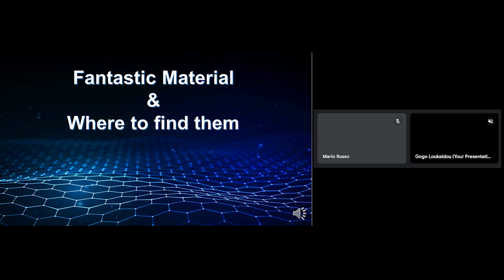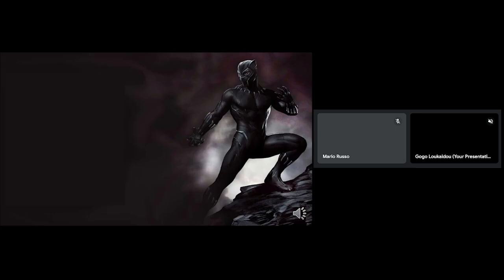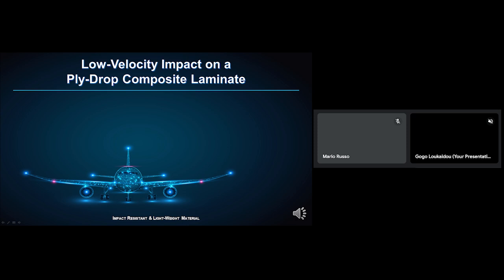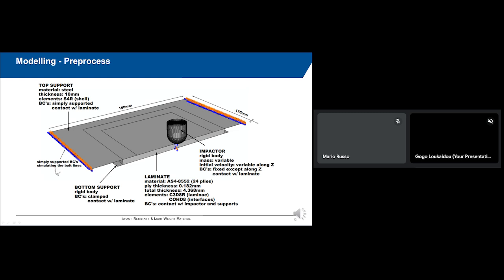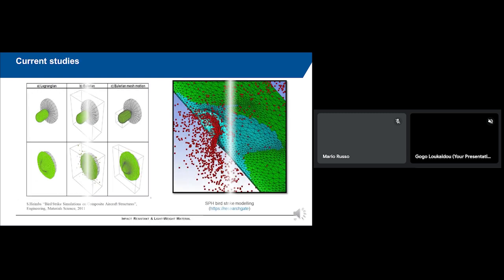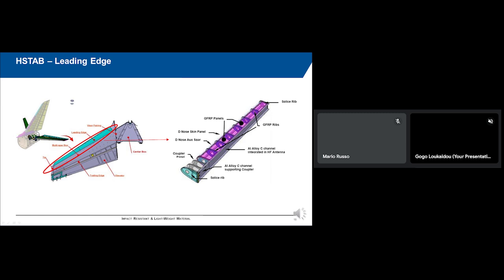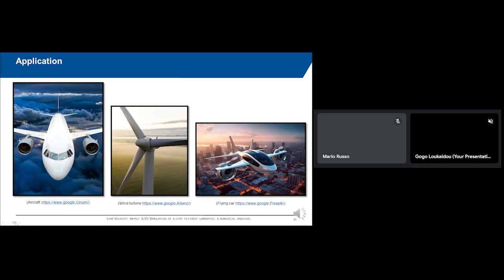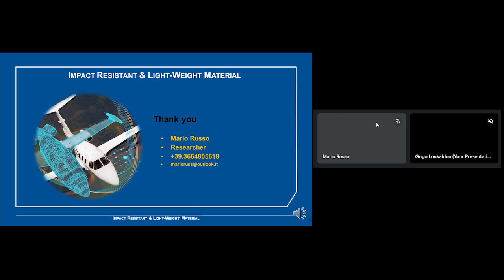Simulation of impact scenarios to create innovative lightweight and resistant materials-Mario Russo